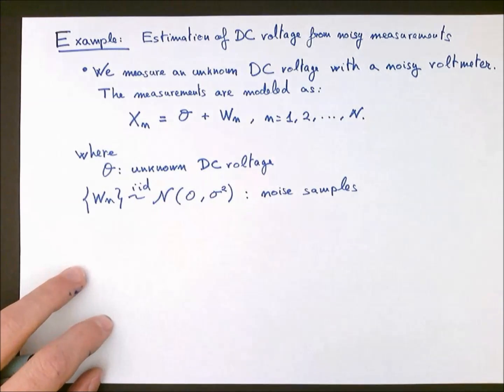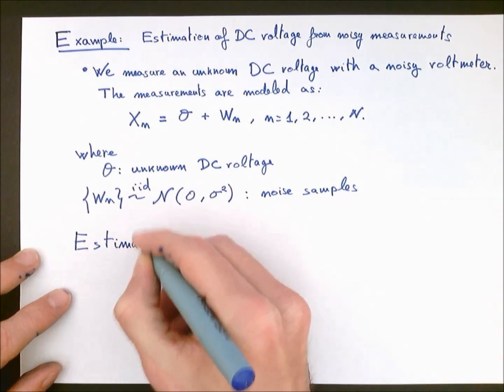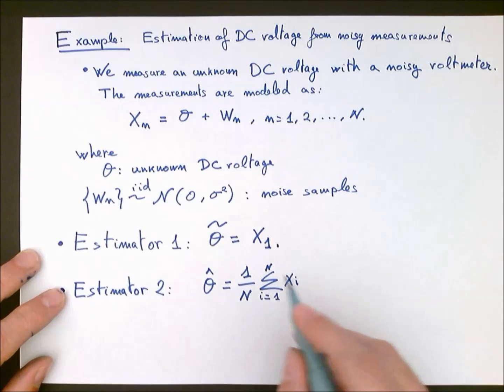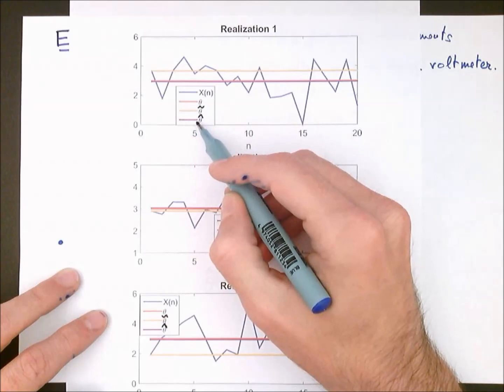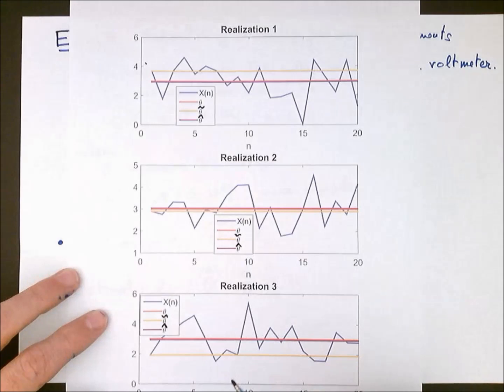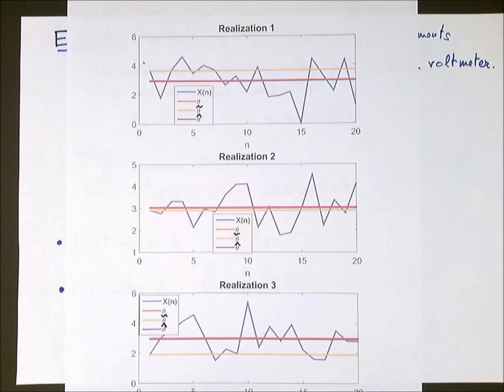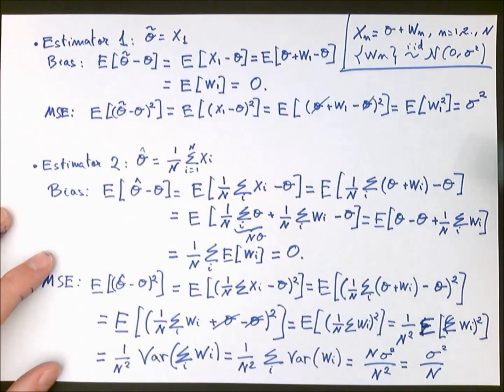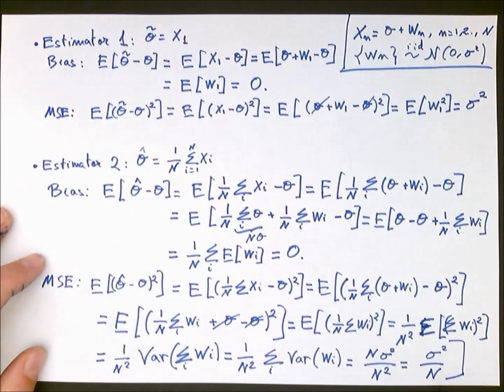(SP16.2) Example: Bias and MSE of Two Estimators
In this video we illustrate the concepts of bias and mean squared error (MSE) of an estimator. For a simple estimation problem, we define two different estimators and compute their respective biases and MSEs.